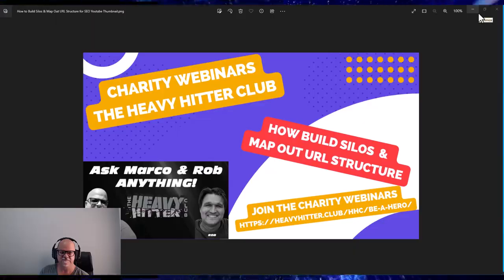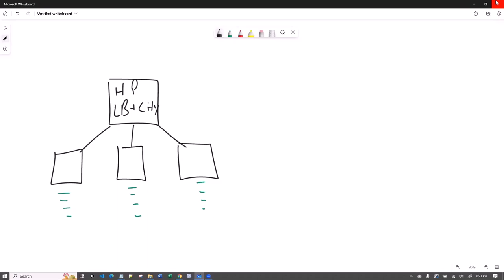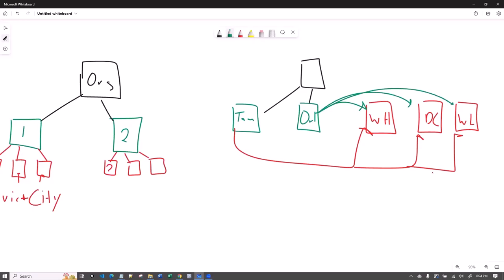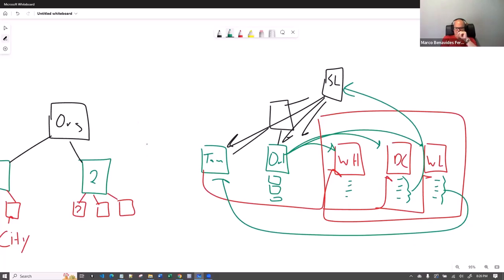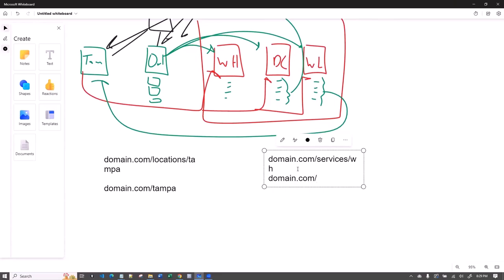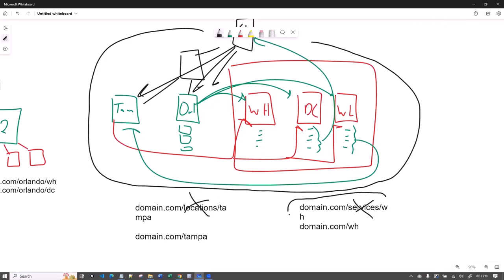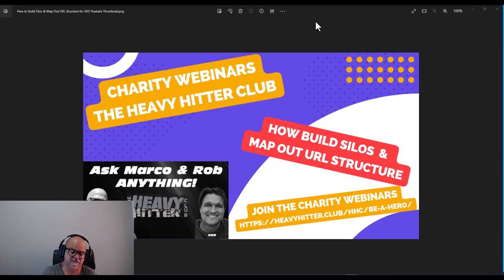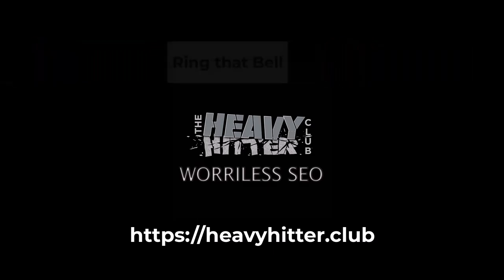How to Build Silos & Map Out URL Structures for Your Website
In this video, we're going to discuss how to build silos and map out URL structures for your website. By doing this, you'll create simple and easy-to-use URL structures that will make it easy for your website visitors to find the information they're looking for.

Not only will this make your website easier to navigate, but it will also help you to organize your website content in an easy-to-follow manner.

In addition, mapping out the URL structure correctly will help you build link equity rather than lose it.

By learning how to build silos and map out URL structures, you'll be on your way to creating a successful website!